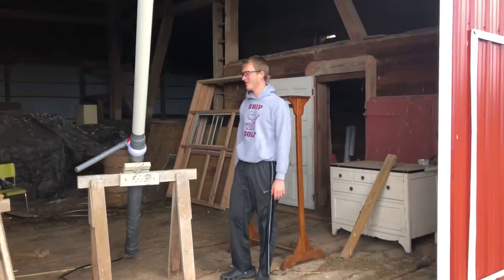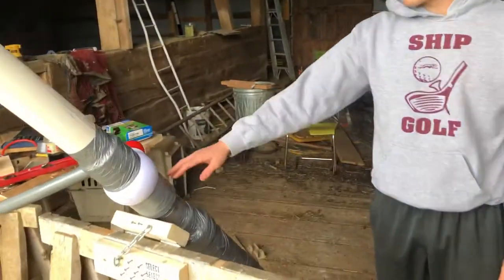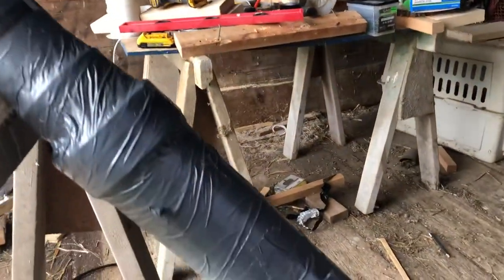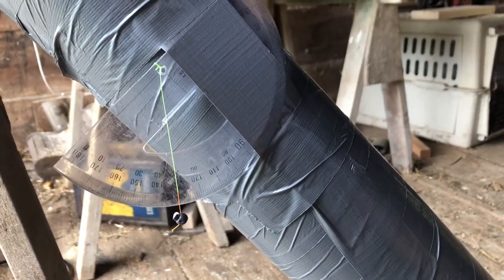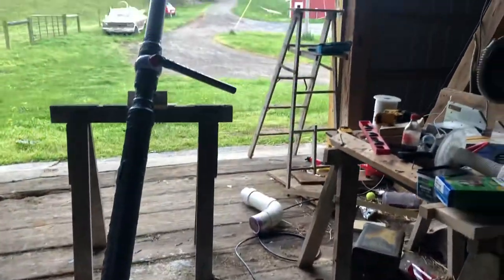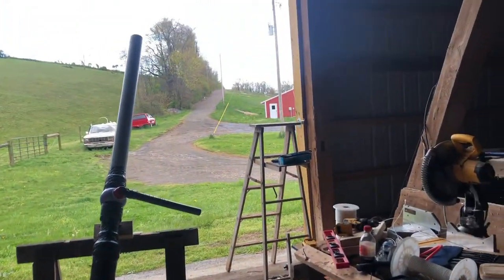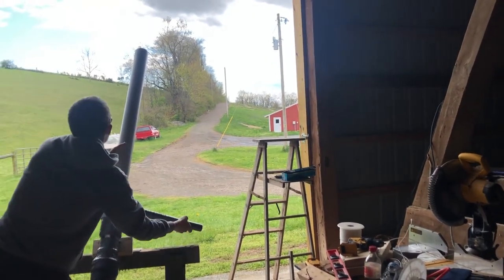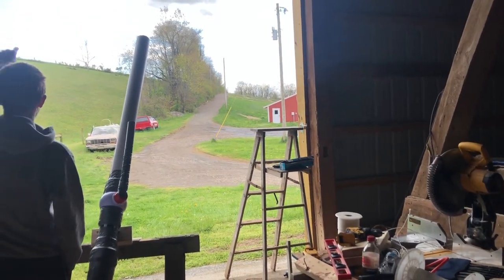Tennis Ball Cannon